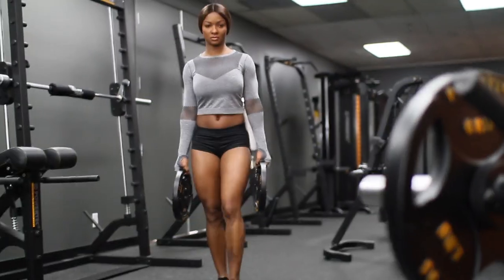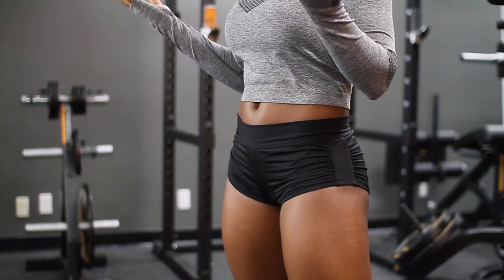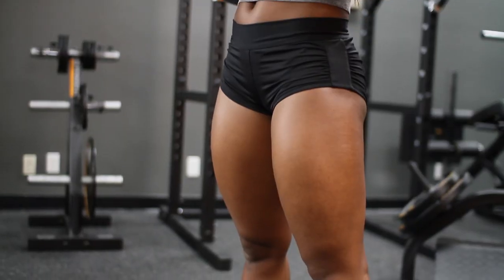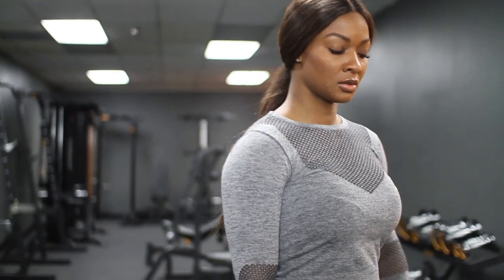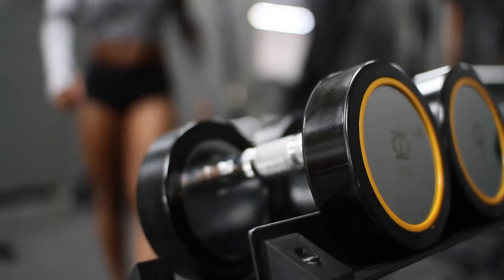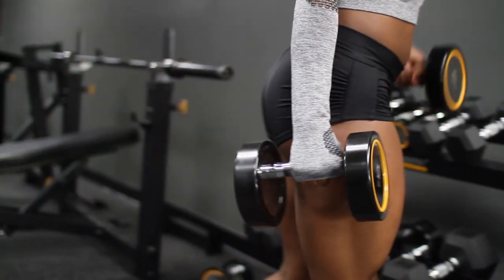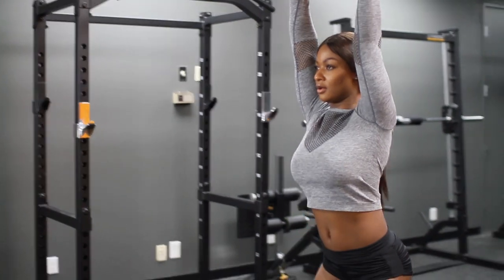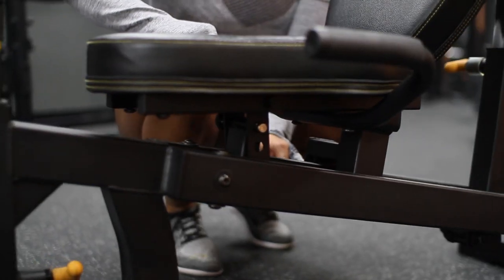4x Arnold Classic Figure Champion | Training Legs at Powertec HQ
Candice Lewis-Carter is a 4x Arnold Classic Figure Champion, and recently stopped by the Powertec HQ for a photo shoot and workout based around her legs.
All of the machines shown (in order or appearance) are:

Compact Leg Sled: 0:07

Polyurethane Coated Off-Center Dumbbells: 0:56

Polyurethane Coated Bumper Olympic Plates: 1:24

Workbench F.I.D. Bench: 2:01

Workbench Leg Press Attachment: 2:12

Levergym® Squat / Calf: 2:21

Powertec is the pioneer and leader in the area of strength equipment.  Since 1997, we have increased our global presence with operations in the United States, Europe and Asia while committed to our mission. Headquartered in southern California, we produce a full line of strength equipment for home and light commercial purposes.  Our brand is highly sought after by the educated buyer looking for weight capacity maximization without sacrificing safety, customization of their Workbench home gyms through extensive accessory modularization, and commercial gym quality at home gym prices.